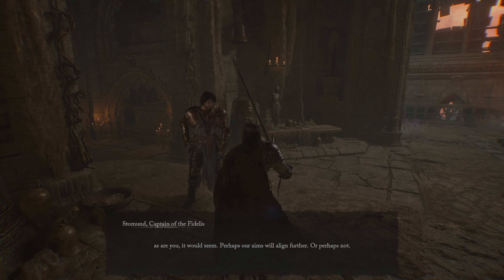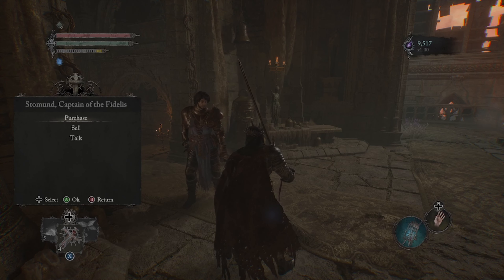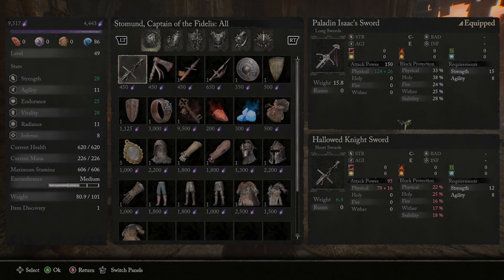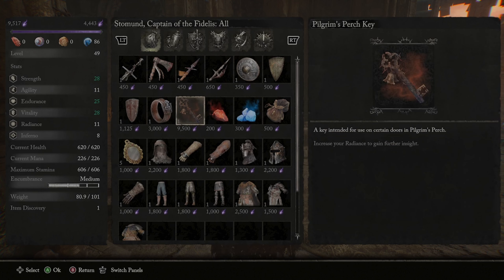Lords Of The Fallen: SACRED RESONANCE ARMOR LOCATION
location of sacred resonance armor set